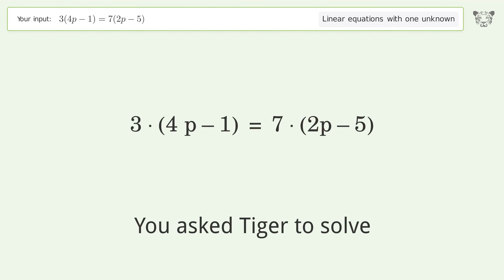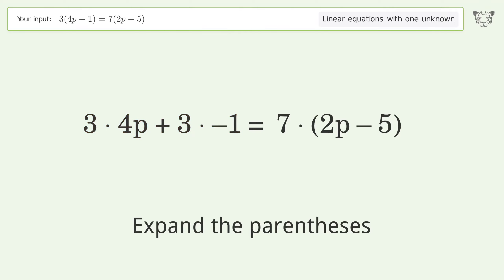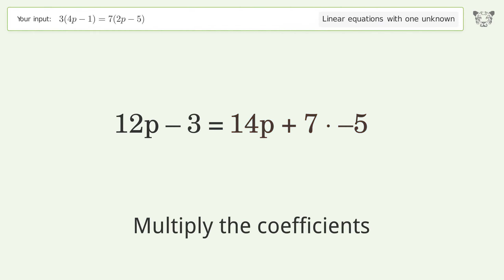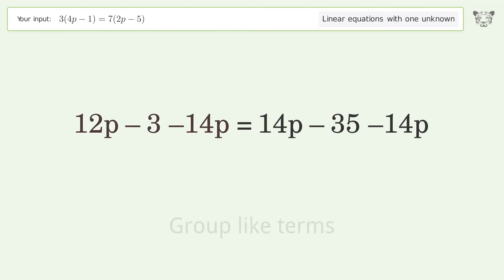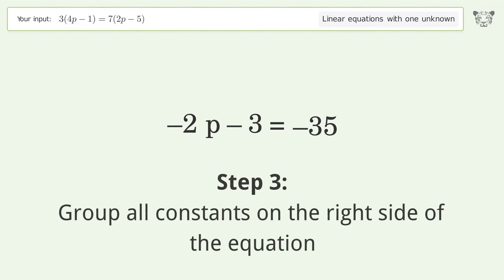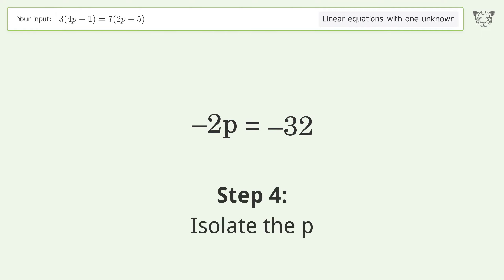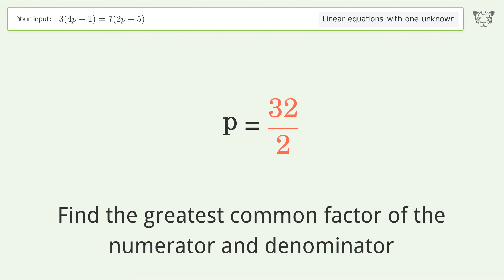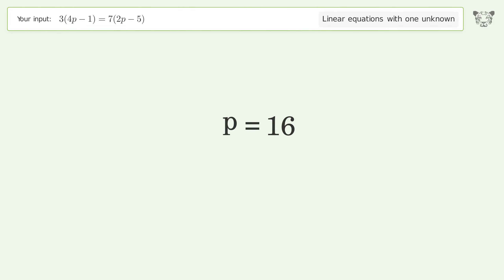Solve 3(4p-1)=7(2p-5): Linear Equation Video Solution | Tiger Algebra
Struggling with 3(4p-1)=7(2p-5)? Watch our step-by-step video on Tiger Algebra to master this linear equation effortlessly.